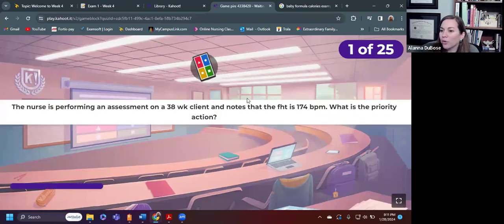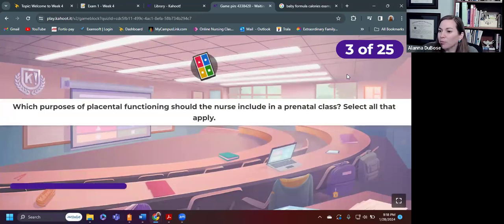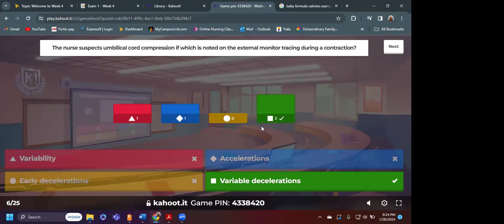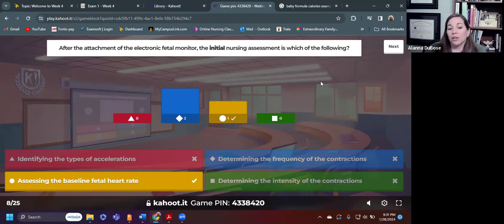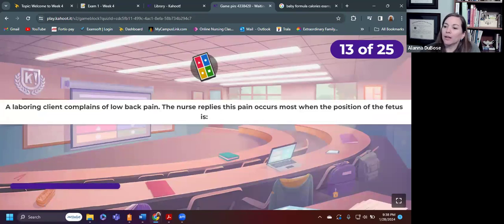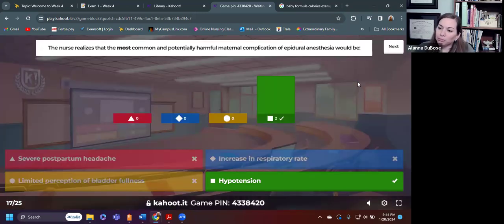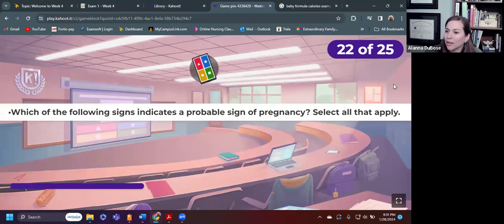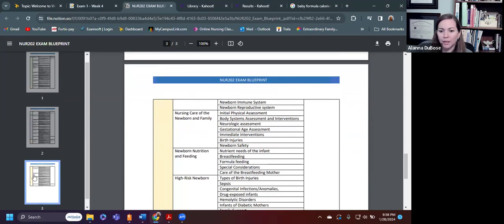Exam 1 Review - Jan 2024